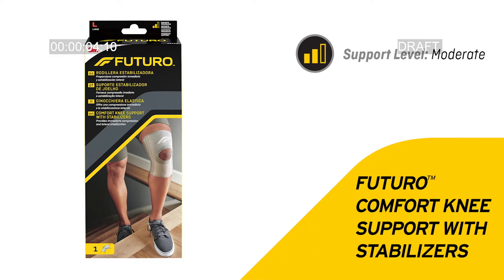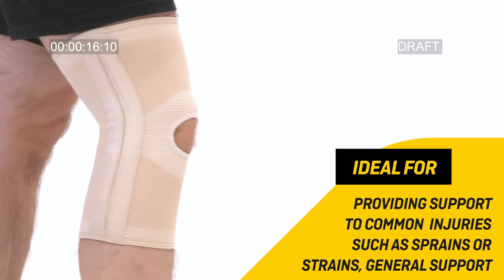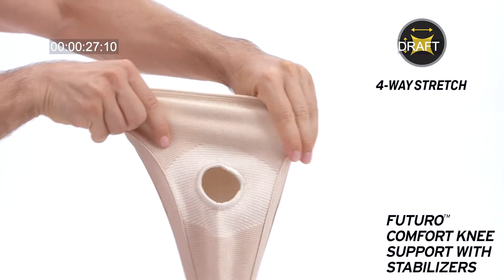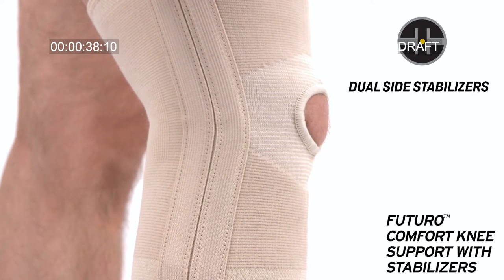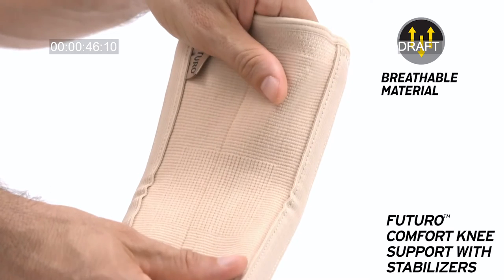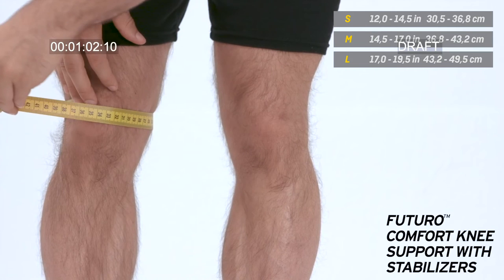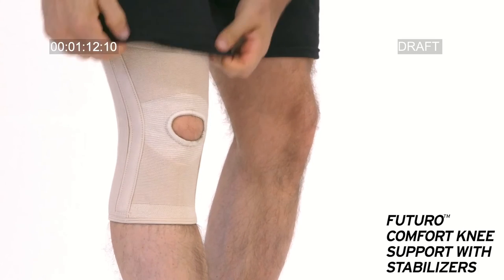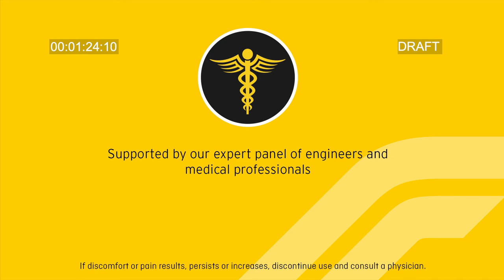FUTURO™ 46163-65 Comfort Knee support with Stabilizers - mp4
Designed to bring you stabilizing comfort, the FUTURO™ Comfort Knee Support with Stabilizers is your go to solution for all day wear. This elastic knit knee brace can be worn under clothing while providing comfortable support to muscles around your knee. Side stabilizers help reduce lateral motion and the open kneecap helps provide added comfort. Give your injured knee the TLC it deserves and with the Comfort Knee Support with Stabilizers.